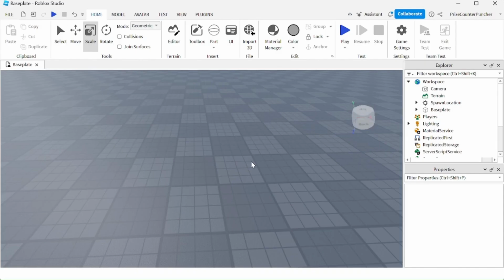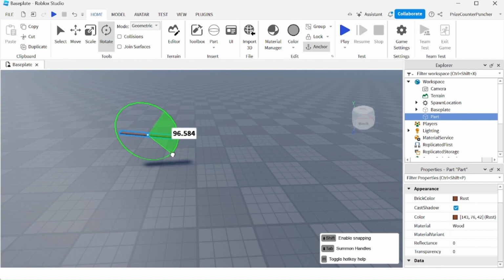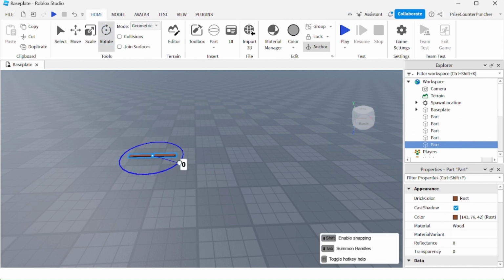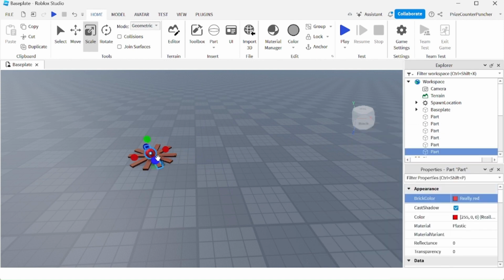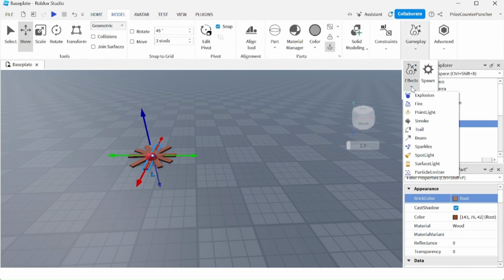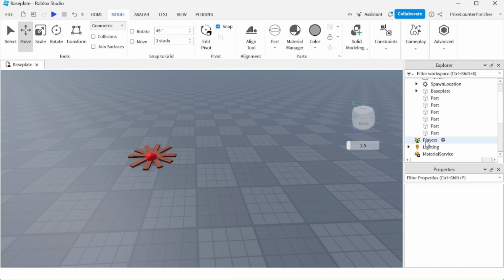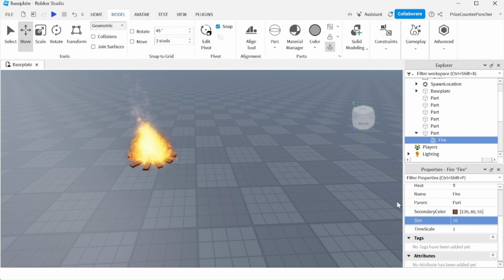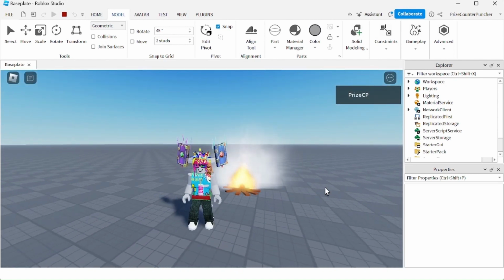How to make a CAMPFIRE | Roblox Studio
In this Roblox Studio tutorial for beginners, you will learn how to make a campfire.